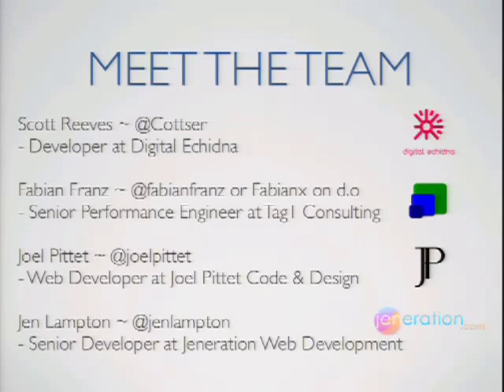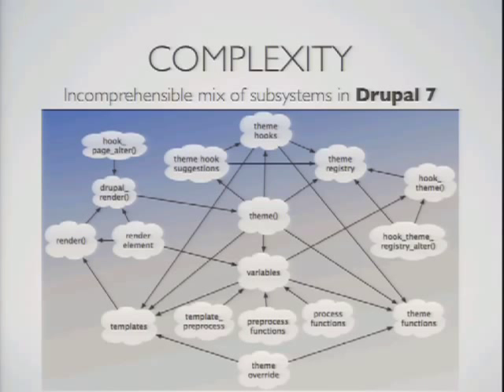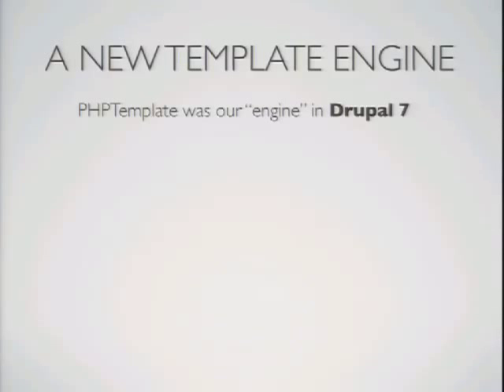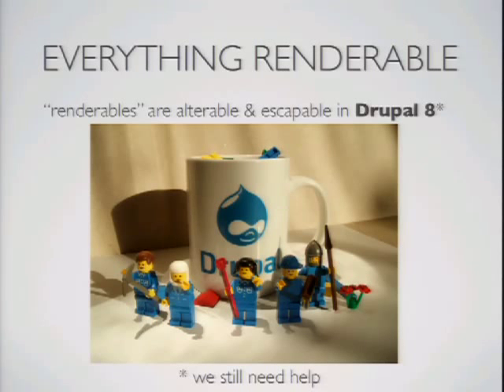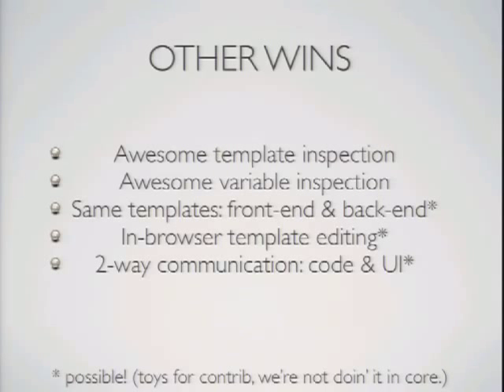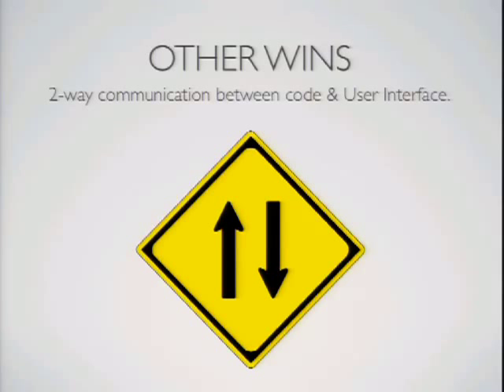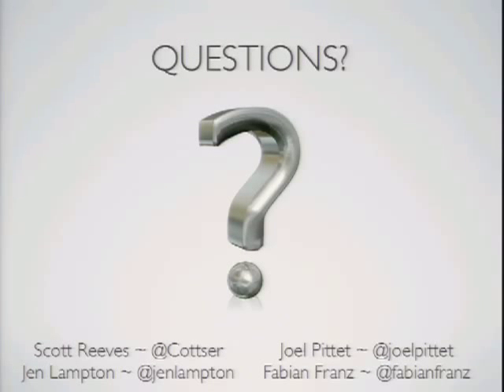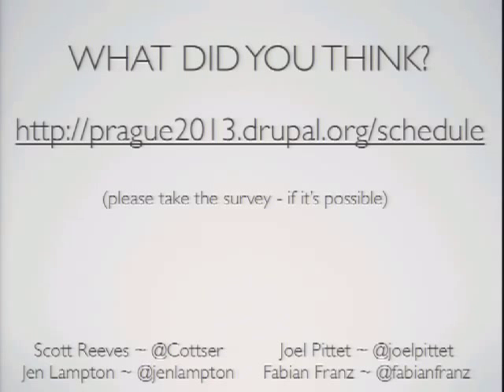DrupalCon Prague 2013: TWIG AND THE NEW THEME LAYER IN DRUPAL 8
Drupal 8 will have a fancy new template engine (Twig) and a simplified theme layer (we hope). We'll show you the new template syntax (don't worry, it's easy) and walk through some of the major problems in Drupal 7 that have either already been solved in Drupal 8, or that we are still working hard on improving.

Things we're currently improving include:

Syntax
Consistency
Complexity
Redundancy
Security
Learn about all the changes in the Drupal 8 theme layer, and find out how you can get involved. We want Drupal 8 to be easy for theme developers and people new to Drupal, and also make more sense to the pros.

We still need your help, come learn what we're working on and how to get involved!